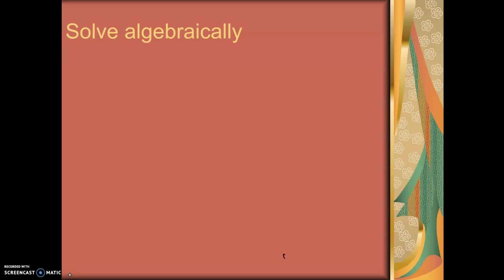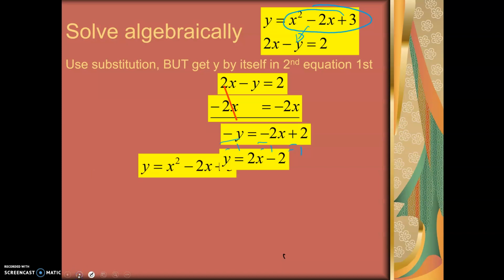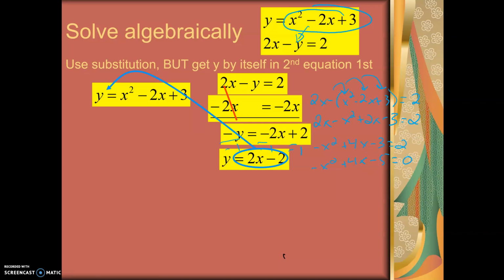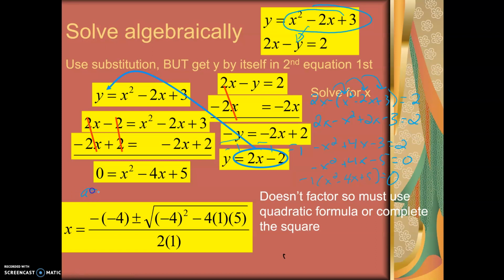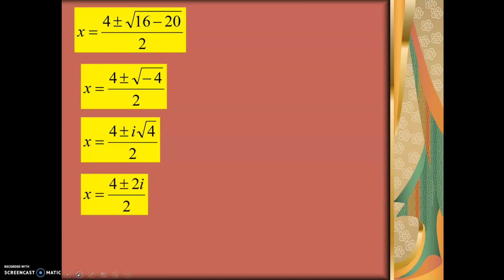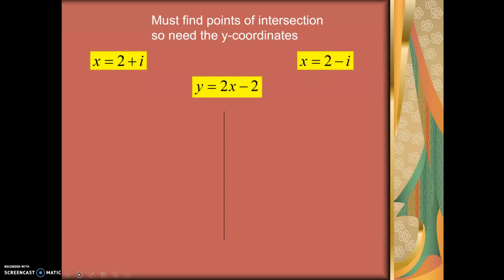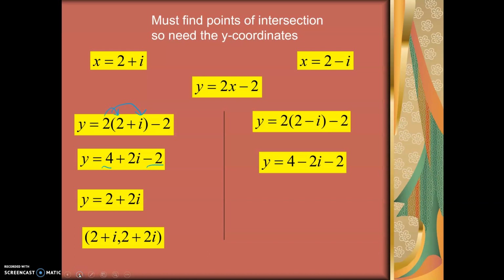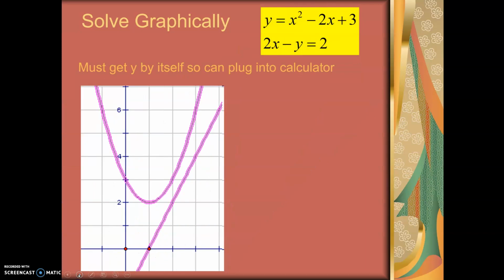Solving Nonlinear Systems Ex3